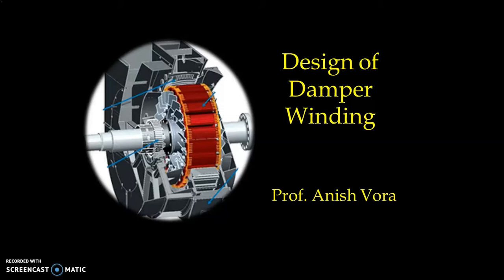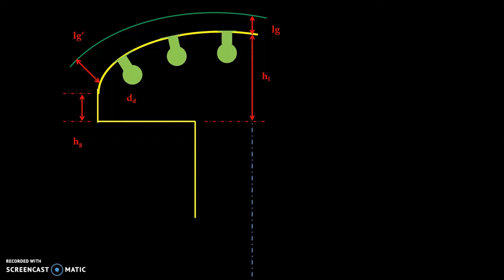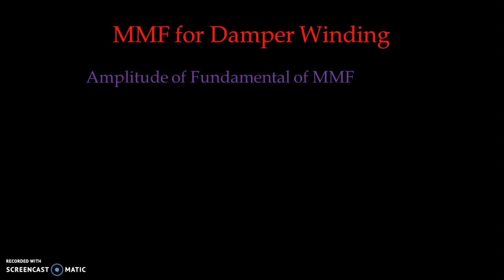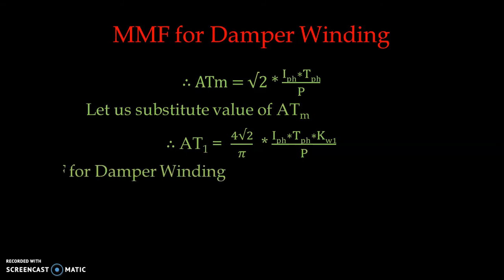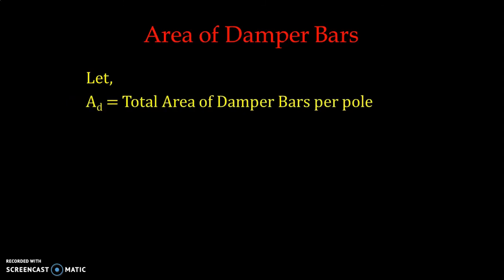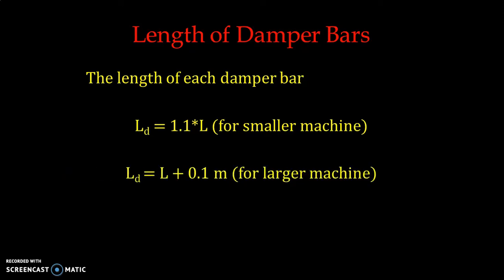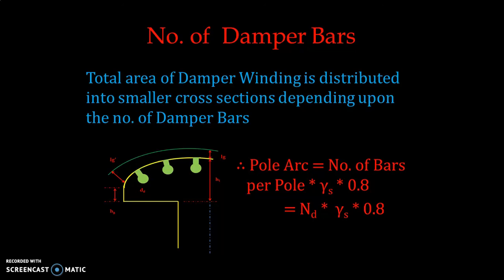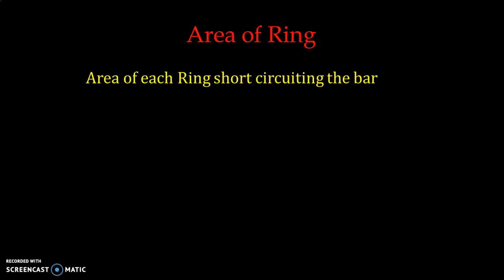Design of Damper Winding for Salient Pole Rotor |Design of Synchronous Machine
This video explains about Design Steps of Damper Winding for Salient Pole type of Rotor for synchronous machine
Function of damper Bar
Length of Damper Bar
No. of Damper Bars
Total Area of Damper Bars
Cross Section area of each damper bar
Diameter of each Damper bar